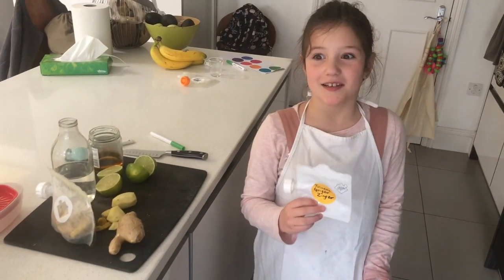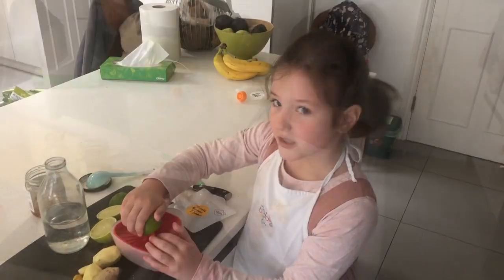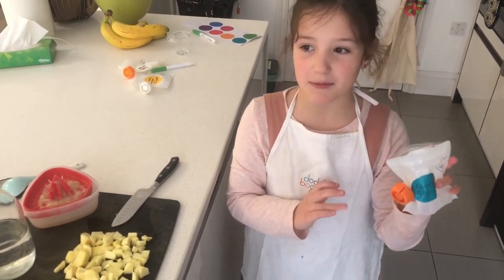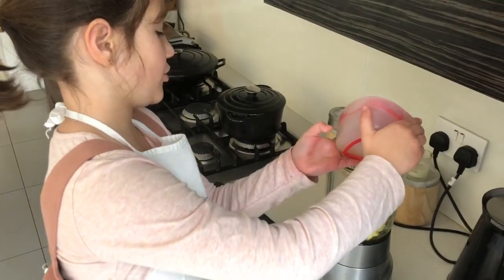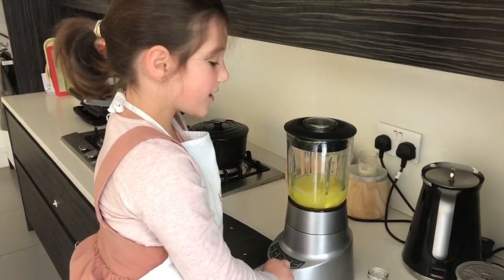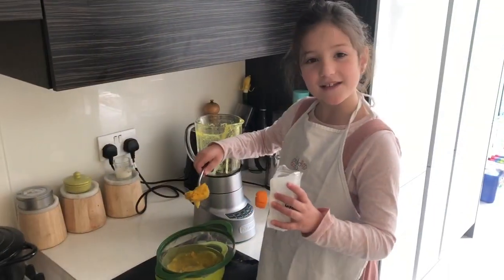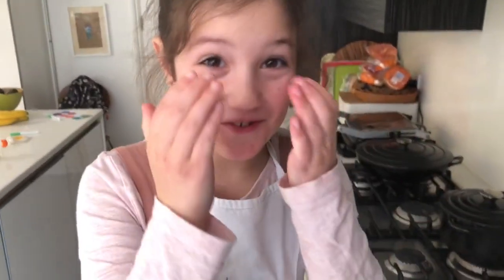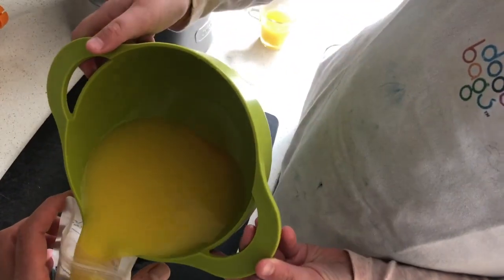Turmeric ginger zinger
Now you can fill your DoddleBag with purées, smoothies, yoghurts; even jelly.

Anything that your baby wants to eat, just pop it in.

But the DoddleBag is not just for children. Why should they have all the fun?

You can also use your DoddleBag to carry:

Raita for your lunchtime leftover curry
Your famous vinaigrette to accompany a salad
Homemade houmous for a pitta snack attack
A smoothie to get your Monday off to a good start
If you want to make it, move it and then eat it – DoddleBag it! (And have you checked out our DoddleSpoon?)